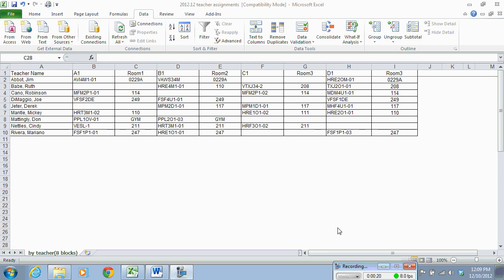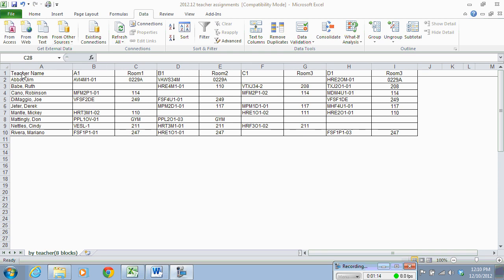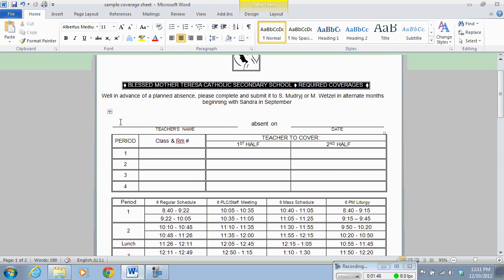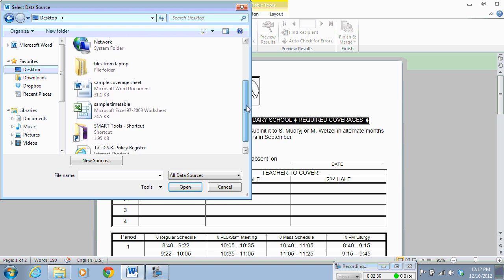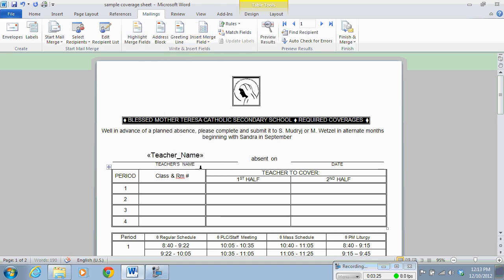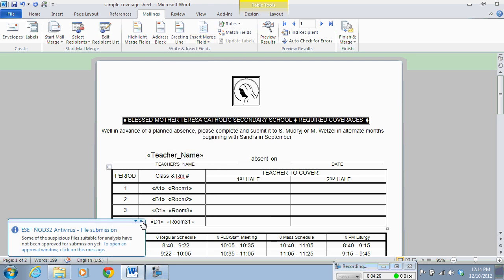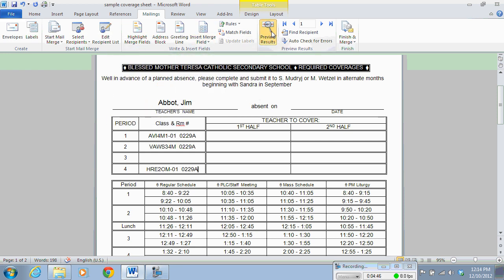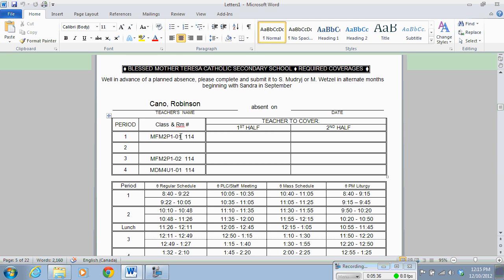Mail Merge Part 2